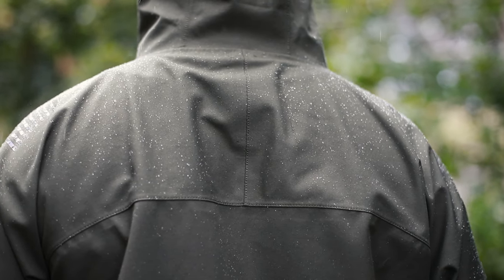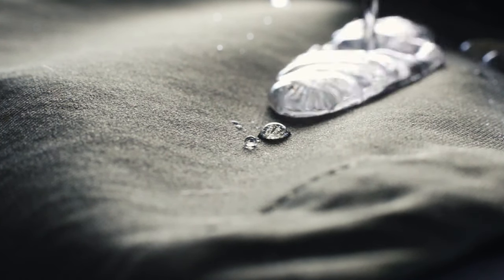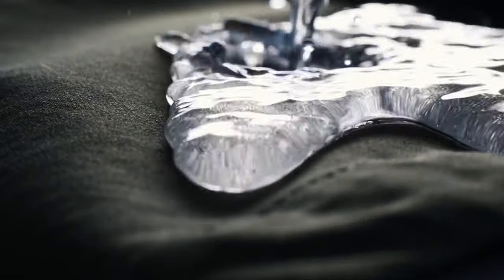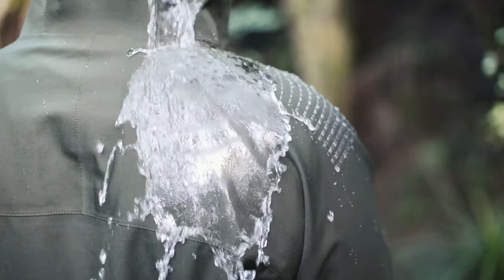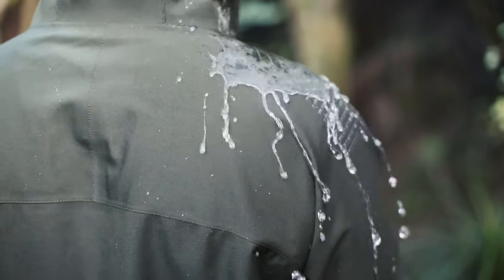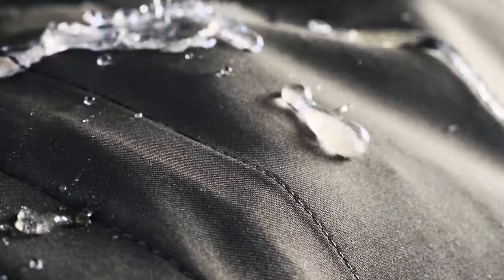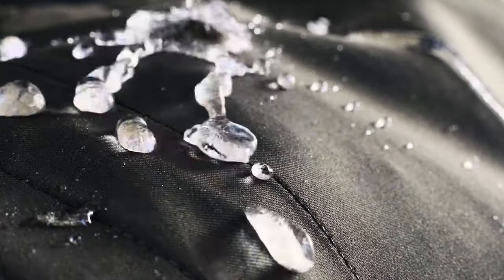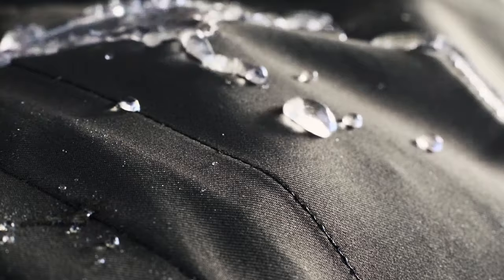The Tussock Jacket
The Tussock Jacket is developed for the active hunter who is taking on the hills and putting in the miles. The hunter who gets a sweat on chasing down pigs and carrying out animals and needs breathability as much as he needs waterproofness.

– 20,179 grams/m²/24hr water vapor permeability

– Tested to withstand 40,000+ mm of water over 24 hours

–  YKK premium AquaGuard® zips throughout

– Military-grade DOR water repellency coating